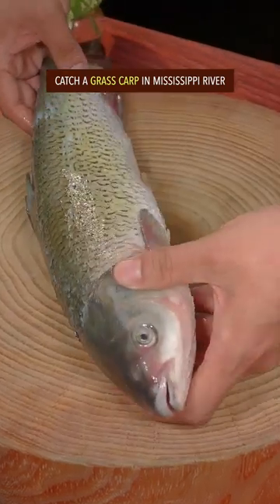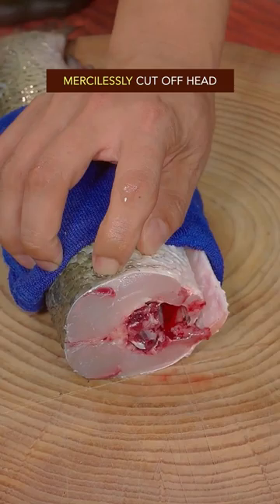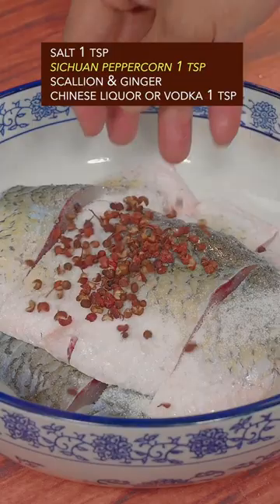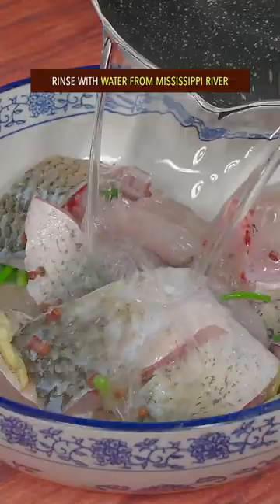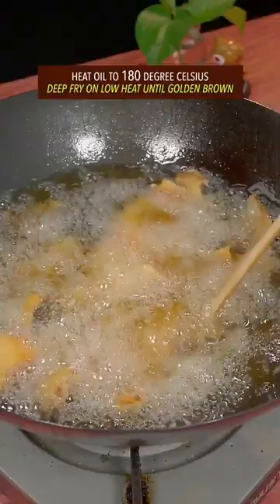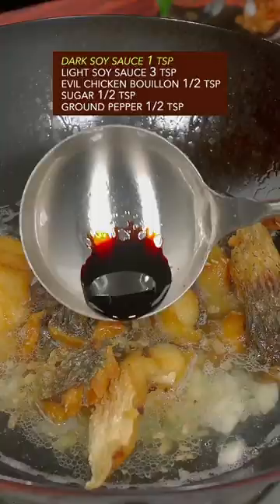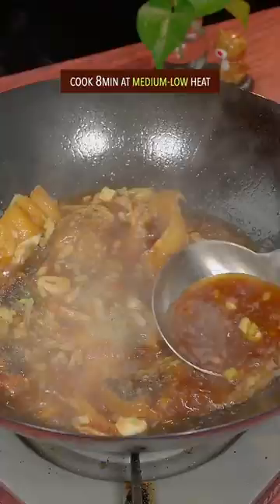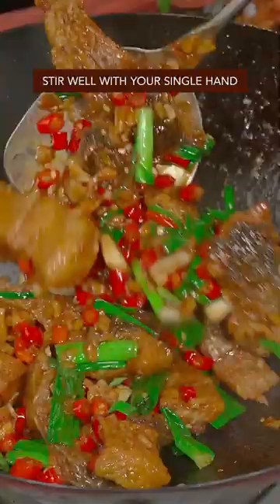EASY SPICY FRIED FISH RECIPE